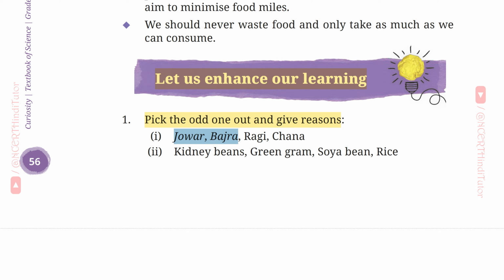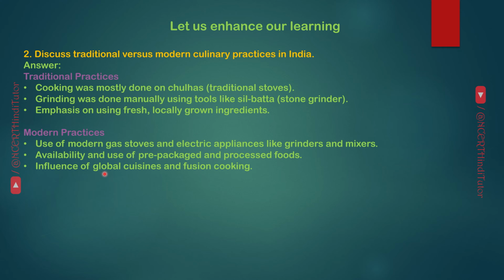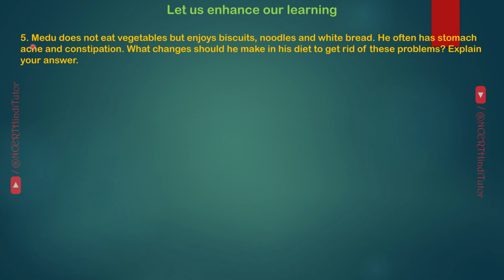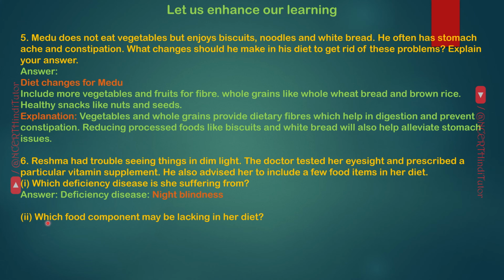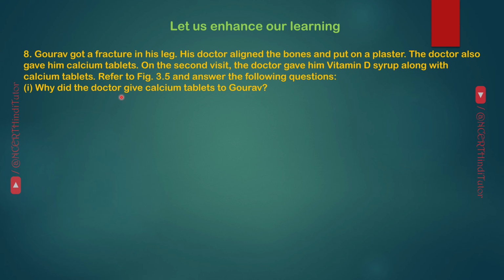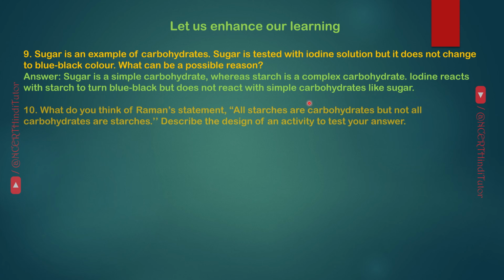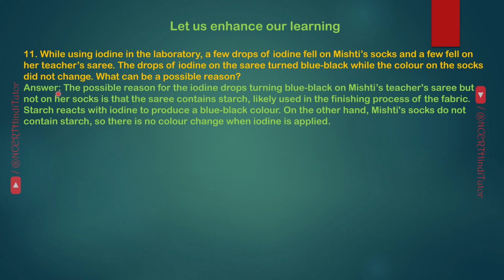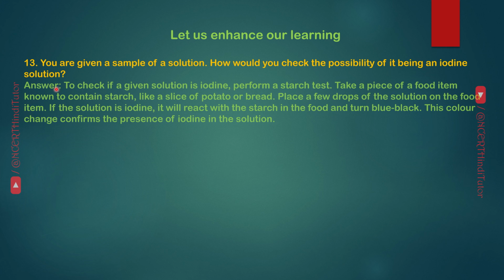3 - Mindful Eating: A Path to a Healthy Body (Question Answer) | Class 6 Science NCERT - Curiosity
In this video we will study all the question answer of chapter 3 - "Mindful Eating: A Path to a Healthy Body" taken from Class 6 Science NCERT Book - Curiosity.

NCERT Question Answer:
0:12 - Pick the odd one out and give reasons
0:46 - Discuss traditional versus modern culinary practices in India.
1:38 - A teacher says that good food may act as medicine. Ravi is curious about this statement and has some questions for his teacher. List at least two questions that he can ask.
2:03 - Not all delicious foods are necessarily healthy, while not all nutritious foods are always enjoyable. Share your thoughts along with a few examples.
2:50 - Medu does not eat vegetables but enjoys biscuits, noodles and white bread. He often has stomach ache and constipation. What changes should he make in his diet to get rid of these problems? Explain your answer.
3:35 - Reshma had trouble seeing things in dim light. The doctor tested her eyesight and prescribed a particular vitamin supplement. He also advised her to include a few food items in her diet. | (i) Which deficiency disease is she suffering from? | (ii) Which food component may be lacking in her diet? | (iii) Suggest some food items that she should include in her diet to overcome this problem (any four).
4:19 - You are provided the following: (i) Canned fruit juice | (ii) Fresh fruit juice | (iii) Fresh fruit | Which one would you prefer and why?
4:43 Gourav got a fracture in his leg. His doctor aligned the bones and put on a plaster. The doctor also gave him calcium tablets. On the second visit, the doctor gave him Vitamin D syrup along with calcium tablets. Refer to Fig. 3.5 and answer the following questions
5:42 - Sugar is an example of carbohydrates. Sugar is tested with iodine solution but it does not change to blue-black colour. What can be a possible reason?
6:07 - What do you think of Raman’s statement, “All starches are carbohydrates but not all carbohydrates are starches.’’ Describe the design of an activity to test your answer.
6:57 - While using iodine in the laboratory, a few drops of iodine fell on Mishti’s socks and a few fell on her teacher’s saree. The drops of iodine on the saree turned blue-black while the colour on the socks did not change. What can be a possible reason?
7:44 - Why are millets considered a healthy choice of food? Can eating just millets suffice for the nutritional requirements of the body? Discuss.
8:28 - You are given a sample of a solution. How would you check the possibility of it being an iodine solution?